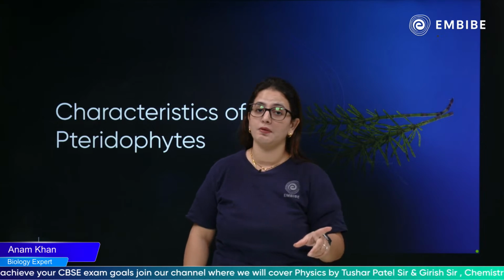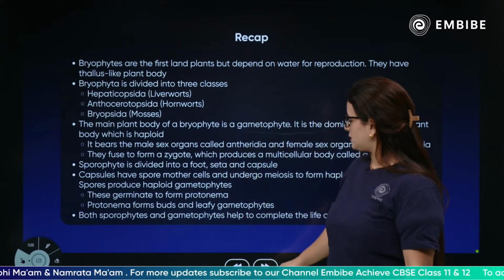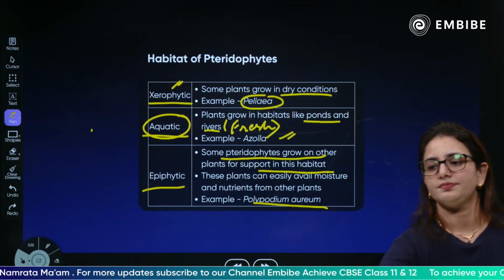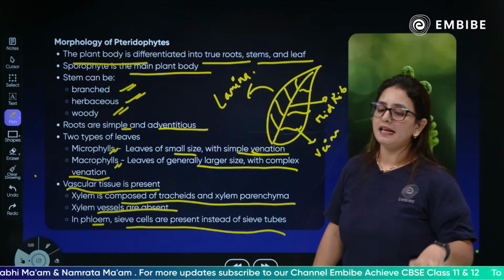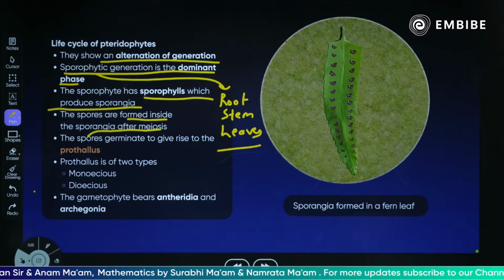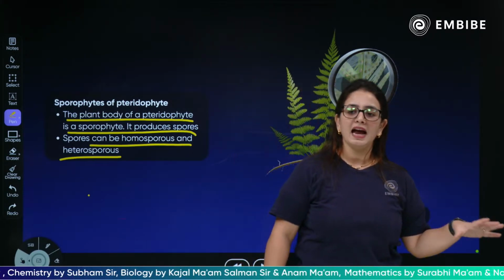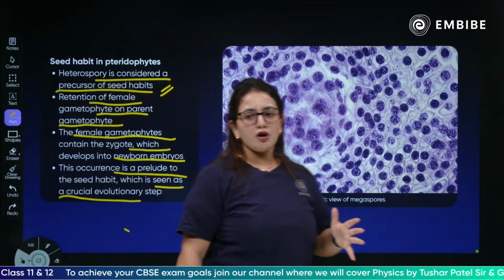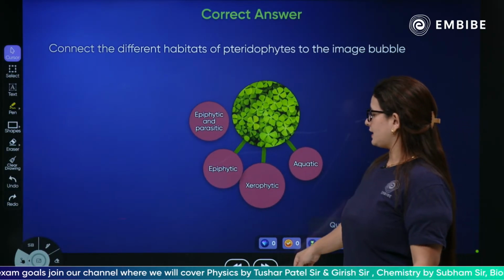Charateristics of Pteridophytes | Biology | Class 11 | Abhyaas Batch | Anam Khan | Embibe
Join Anam ma'am to knows about the pteridophytes with immersive 3D visuals, world-class learning videos, interactive quizzes and much more!

1. Daily Live Classes
2. 372+ exams covered, the largest collection on any single app
3. 50,000+ authentic learning videos
4. 1.6 Million questions with hints & solutions
5. 1,400 courses & popular books
6. Unlimited mock tests & personalised test reports